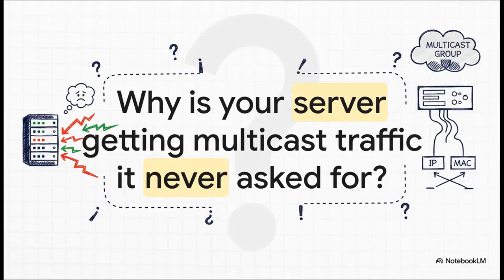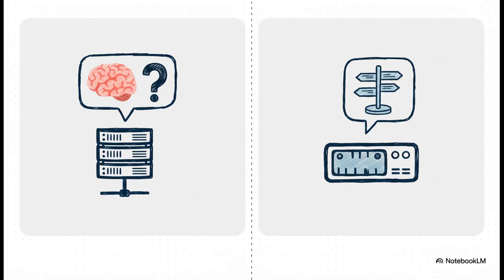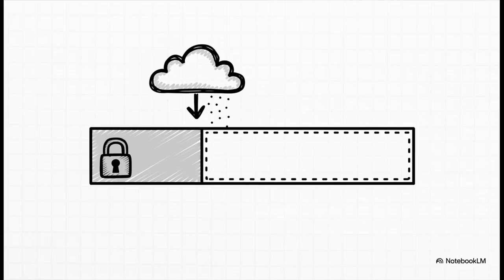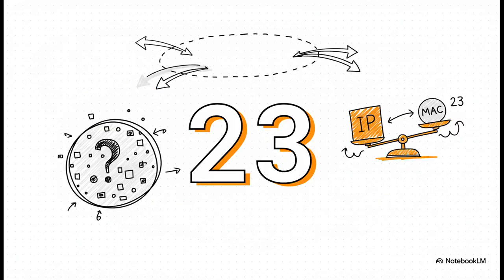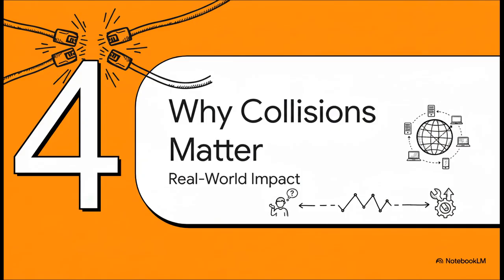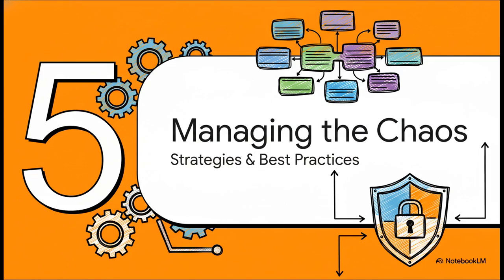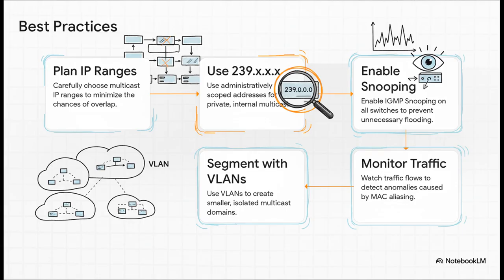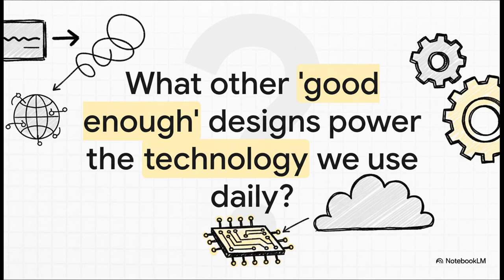Multicast MAC Address - Simply Explained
How do multicast IP addresses map to Ethernet MAC addresses — and why does this mapping sometimes create overlap?
In this video, I break down how multicast MAC addressing works at Layer 2, using simple visuals and clear examples so networking students can understand this tricky concept.

You’ll learn:
• The structure of multicast MAC addresses (01:00:5E…)
• Why only the lower 23 bits of the multicast IP are used
• How multiple multicast IPs can map to the same MAC address
• What this means for switches, IGMP, and LAN efficiency
• Why multicast MAC overlap can cause unnecessary traffic

Whether you’re studying for your CCNA, working in networking, or learning how multicast behaves in real enterprise environments, this video gives you a clean, beginner-friendly explanation.